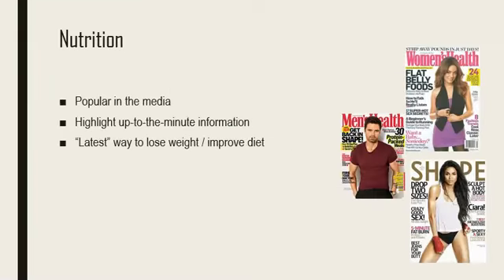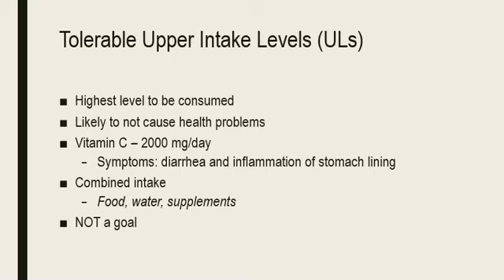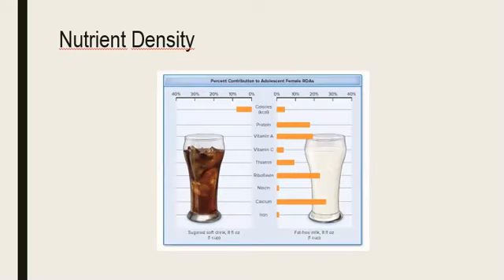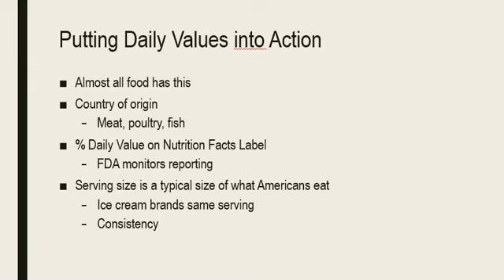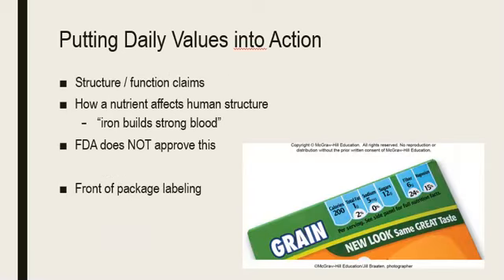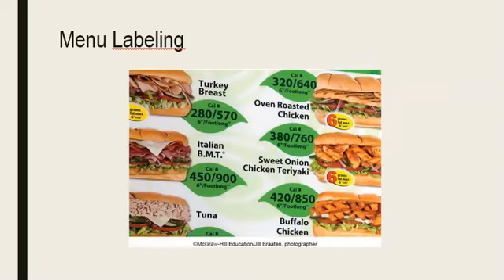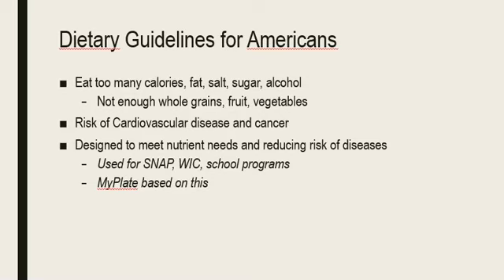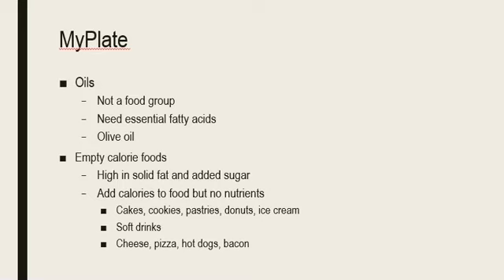Tools of a Healthy Diet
This video explains the purpose of the Dietary Reference Intake (DRI), Estimated Energy Requirements (EER), Recommended Dietary Allowances (RDA), Adequate Intakes (AI), Upper Levels (UL), and Acceptable Macronutrient Distribution Ranges (AMDR).

You'll also learn about:
Daily values and how they are put into action
Nutrition facts labels
Claims that are allowed on food packaging
Dietary Guidelines for Americans
MyPlate food groupings and planning a diet
How to plan a healthy eating plan

0:00 Introduction
0:06 Nutrition
0:45 Dietary Reference Intakes (DRIS)
1:50 Estimated Average Requirements (EARs)
2:38 Recommended Dietary Allowance (RDAS)
3:24 Adequate Intakes (Als)
4:01 Tolerable Upper Intake Levels (ULs)
4:44 Estimated Energy Requirements (EERS)
6:52 Nutrient Density
8:14 Daily Values (DVS)
12:57 Putting Daily Values into Action
16:31 Nutrient Composition of Foods
17:54 Menu Labeling
20:33 Dietary Guidelines for Americans
22:45 MyPlate